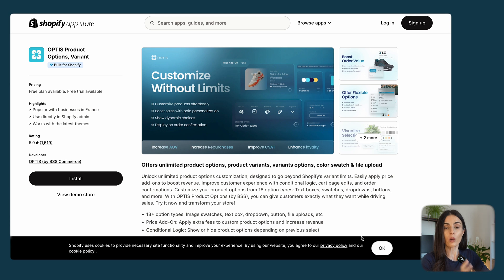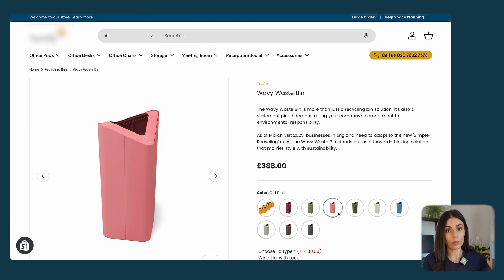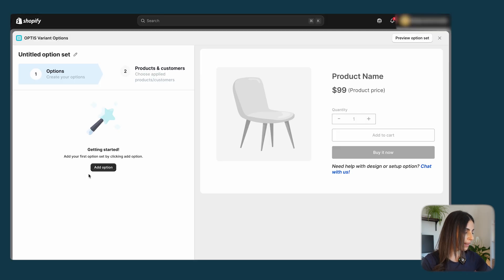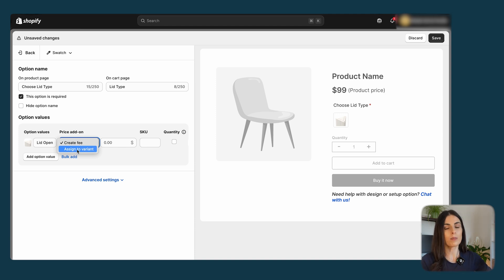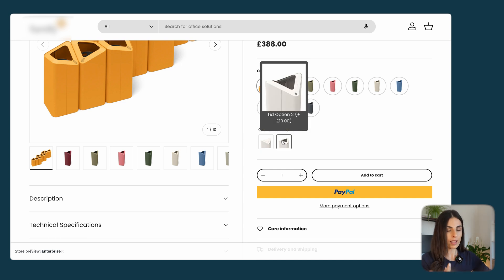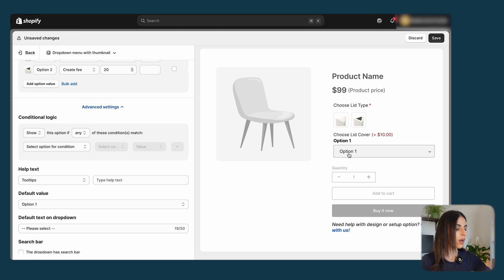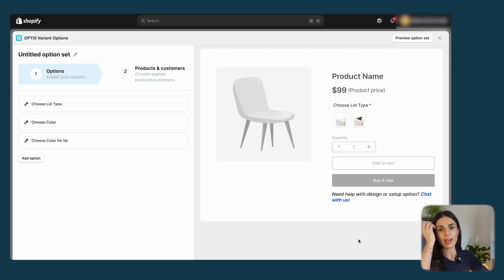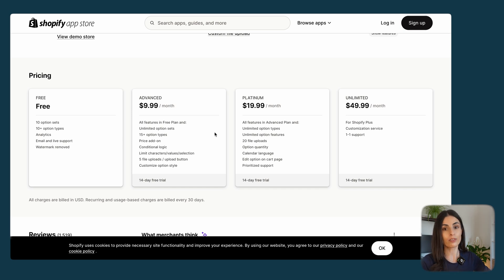How To Add More Product Options In Shopify ( Color Swatches, Personlization, and more...)